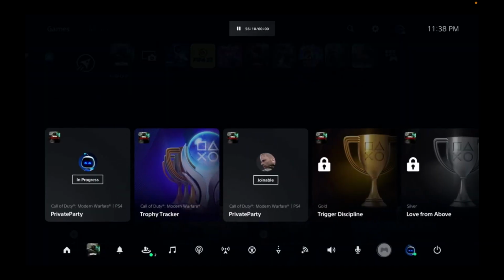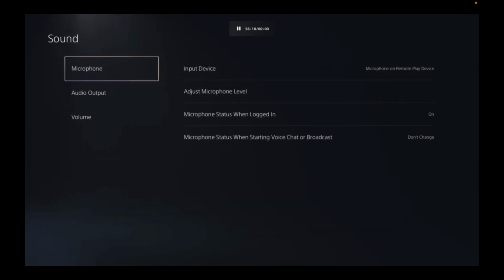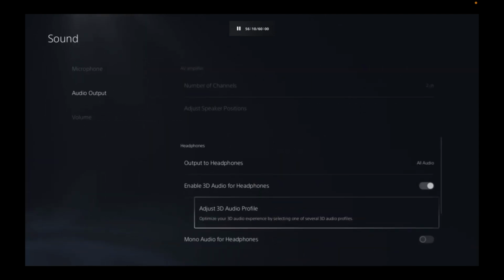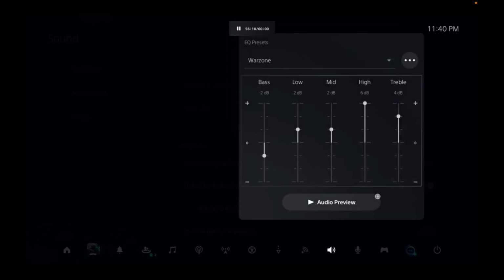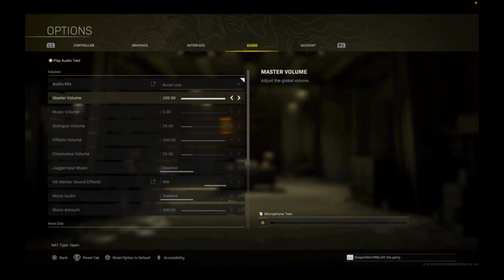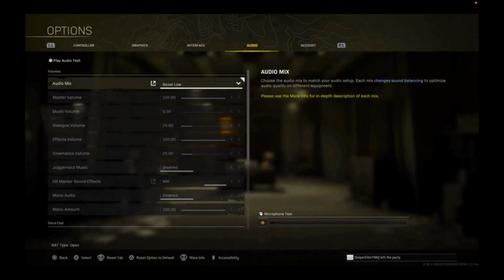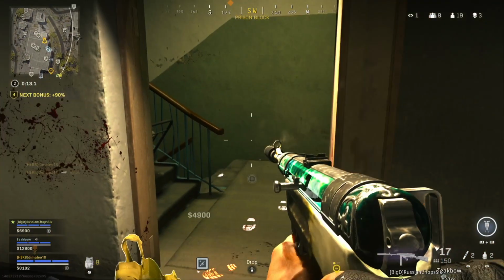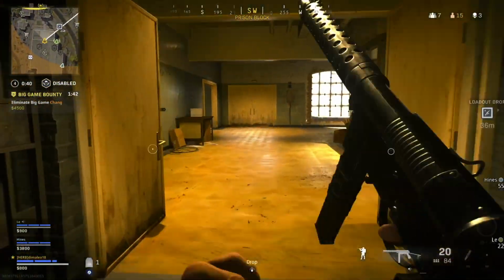Best Audio EQ Preset Setting For 3D Pulse Headset (Warzone Footsteps)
Sony's 3D Pulse Headset come with a preset feature which you can adjustment in order to make footsteps clearer in FPS games like Warzone. In the video I discuss the current audio setting that I'm using. From the console setting to in game Call of Duty and most importantly EQ Setting.

Sony Pulse 3D Headset
Photography Light Box

🤍Socials🤍